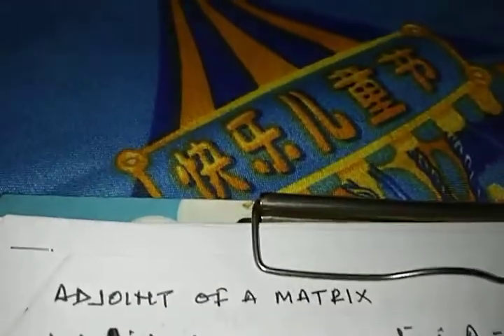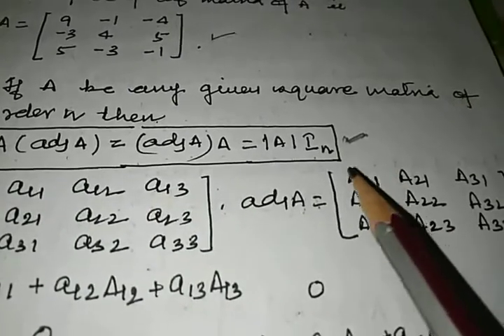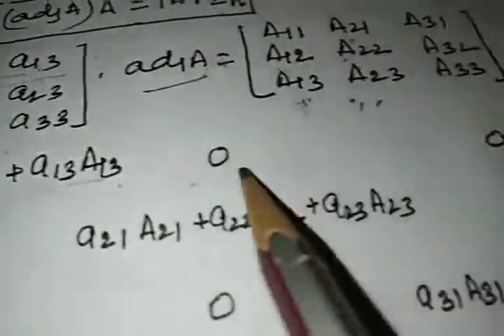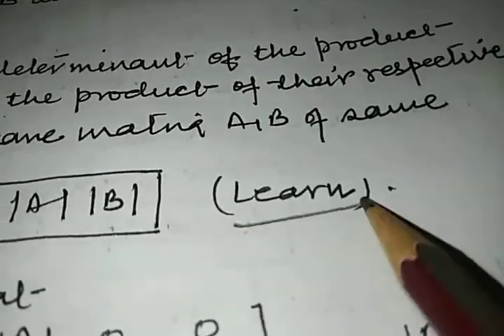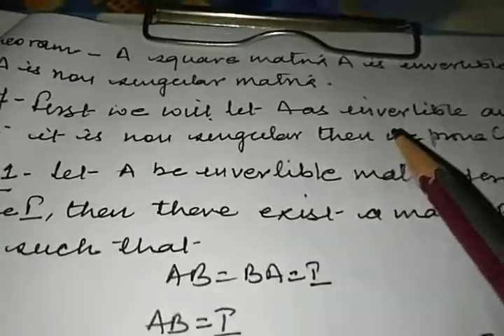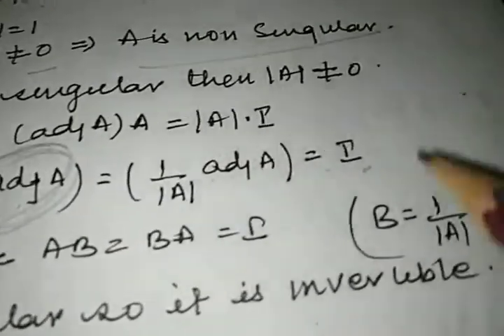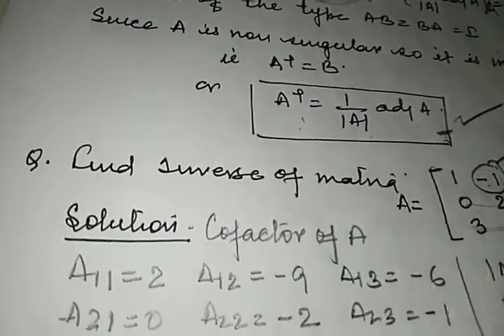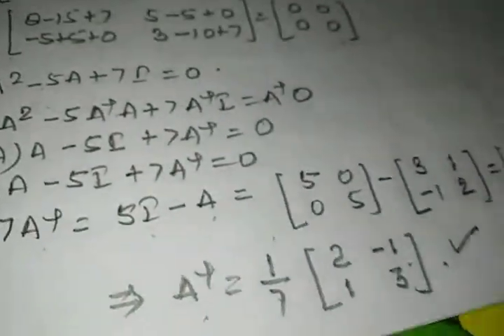MATHMATICS-12-DETERMINANTS-L5/23/4/20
Umendra Verma